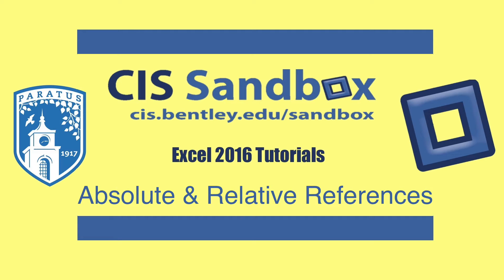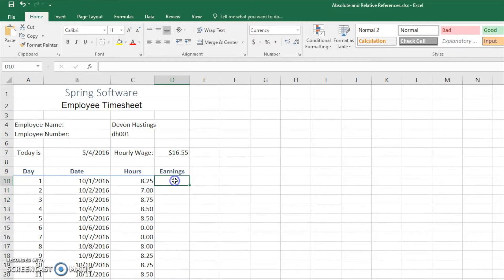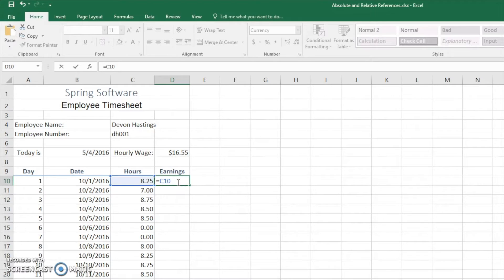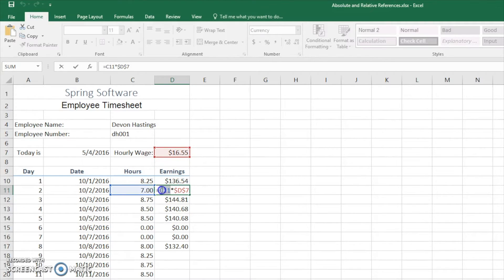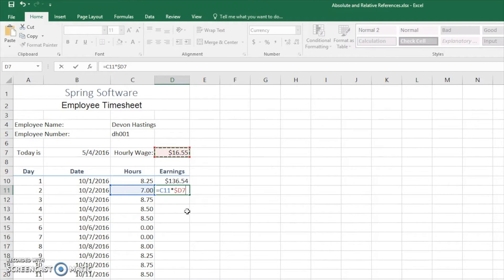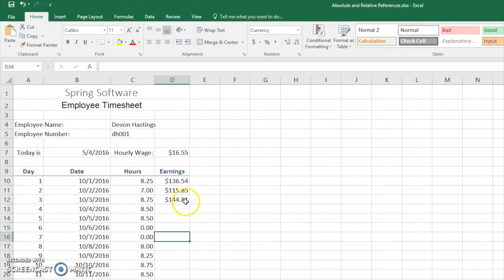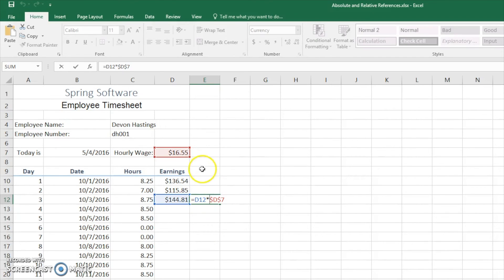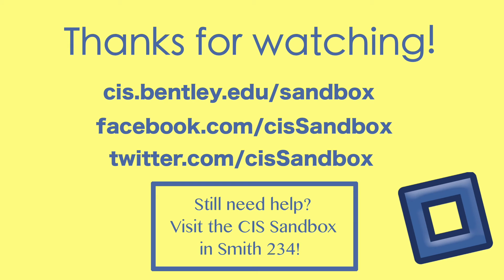Excel 2016 - Absolute and Relative References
This is an Excel 2016 Tutorial created by the CIS Sandbox at Bentley University.